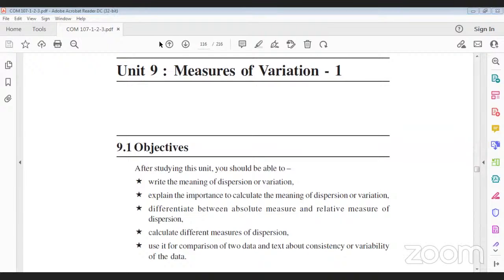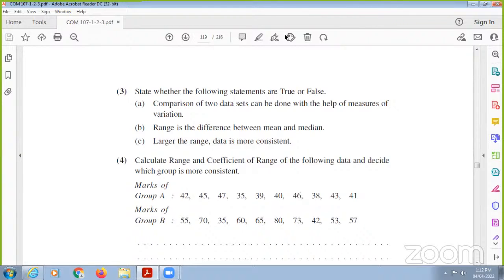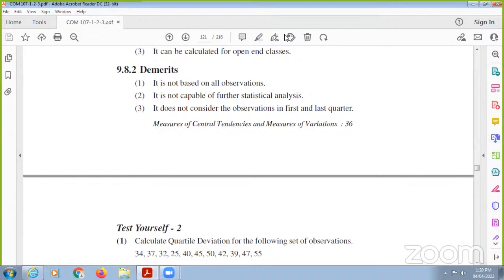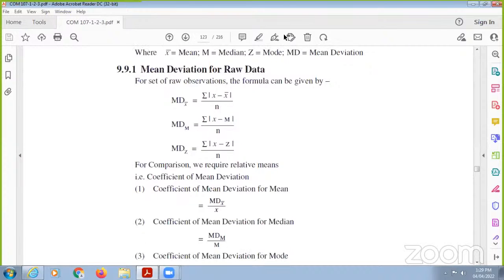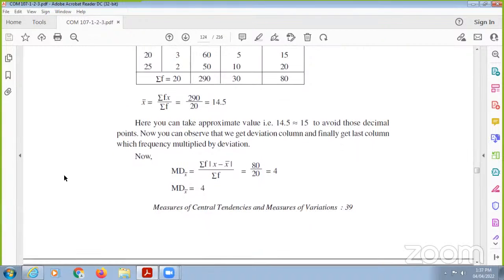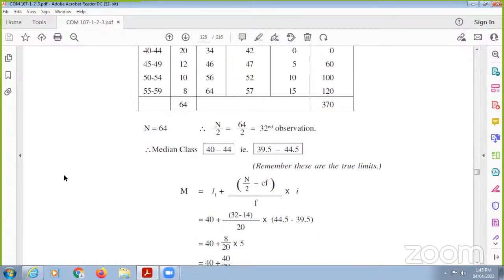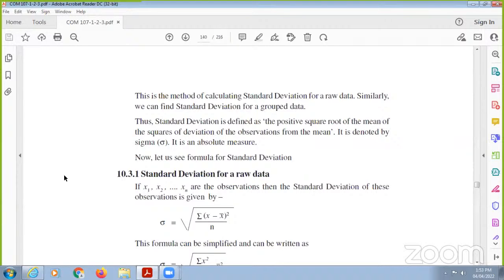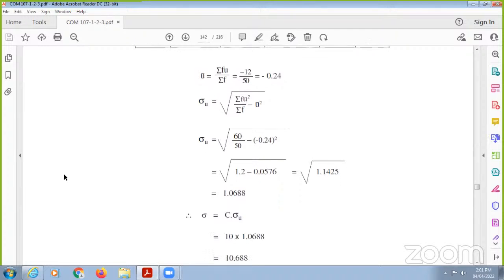YCMOU62333 FYBCOM(E/M) COM 106,107